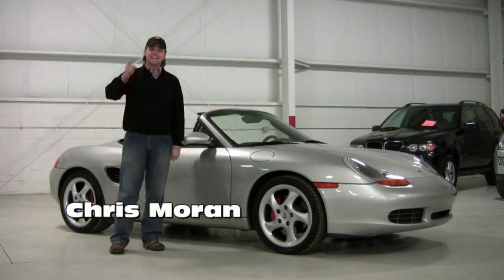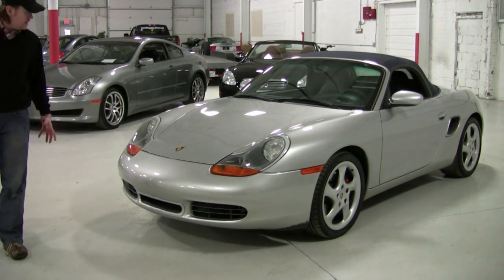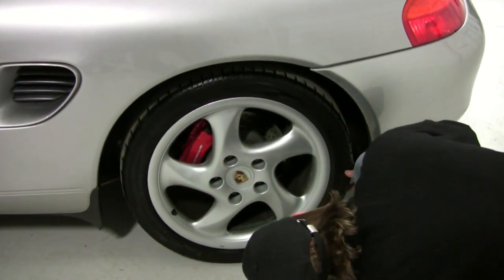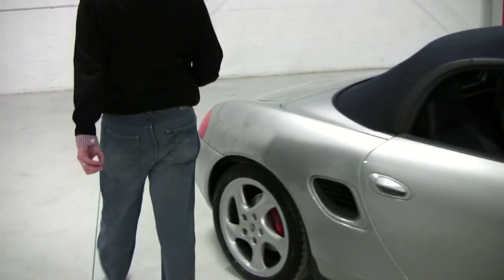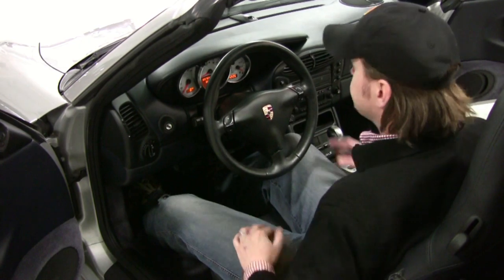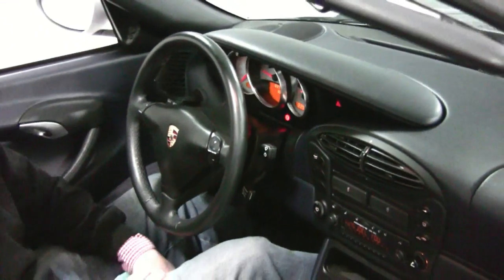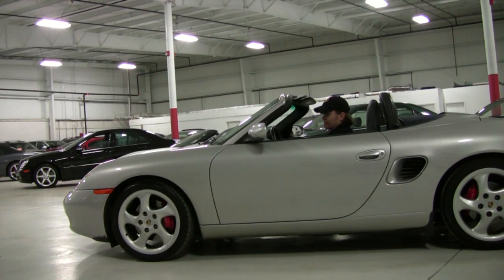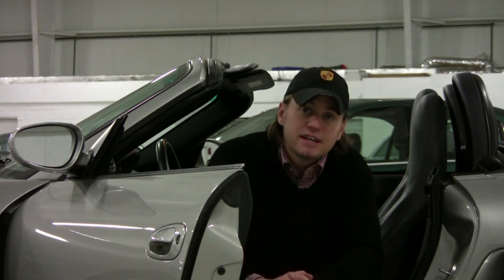Porsche Boxster S (986)--Chicago Cars Direct HD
HD video!  Detailed test drive and walkaround of a 2002 Porsche Boxster S  from Chicago Cars Direct.